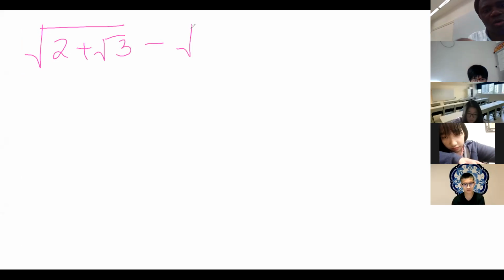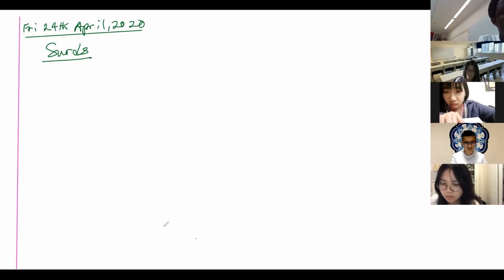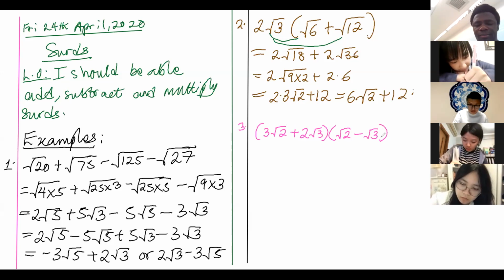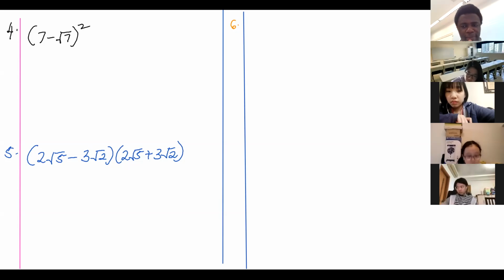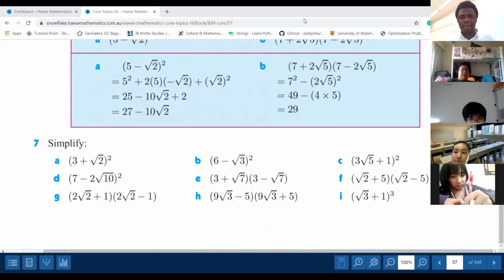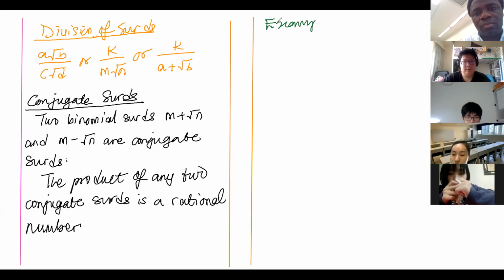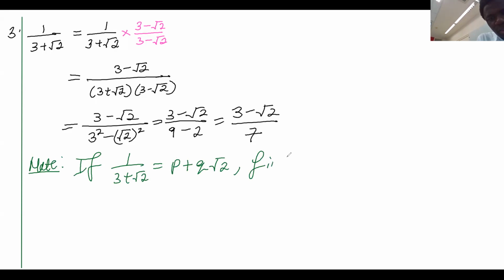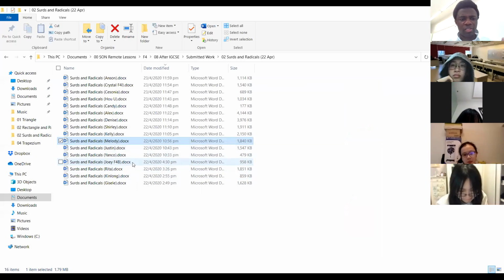F4 Webinar: Surd Operations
In today's lessons, we discussed the addition, subtraction, multiplication, and division of surds.